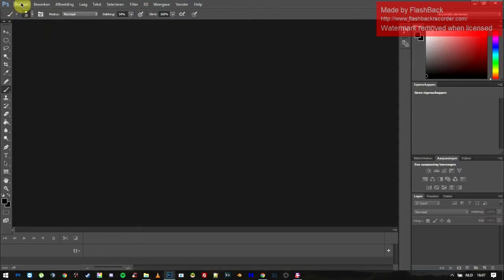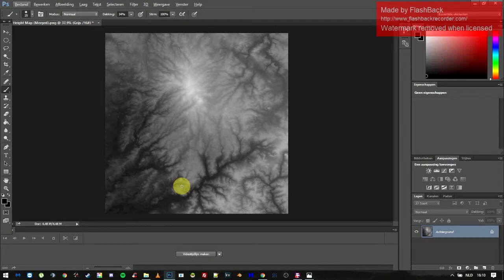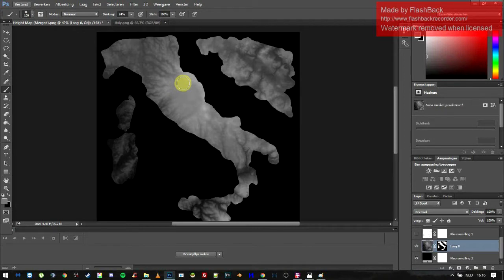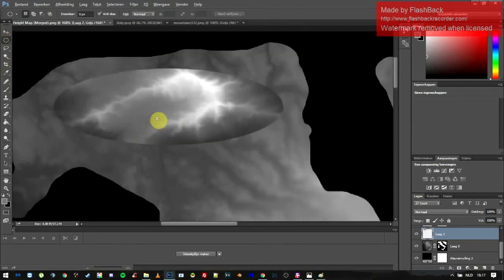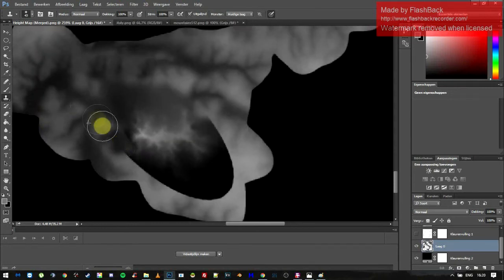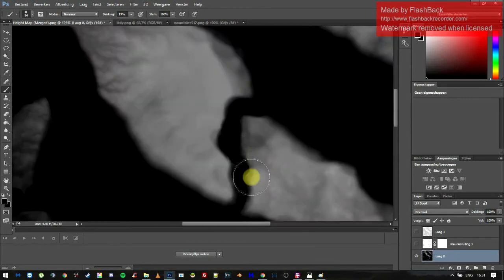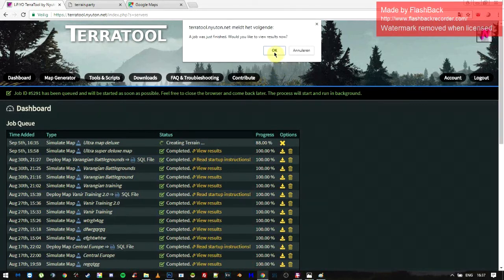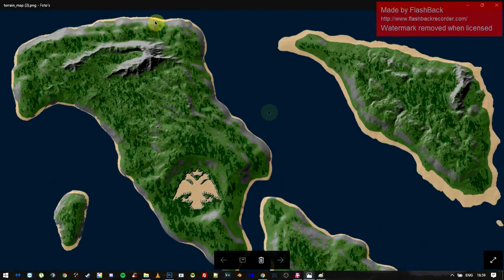Life is feudal - How to create a custom map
Because of the many requests i decided to publish a tutorial on how to design a custom map.

I know the video is turned slightly, but im to lazy to render it again, so just accept that leaves fall.